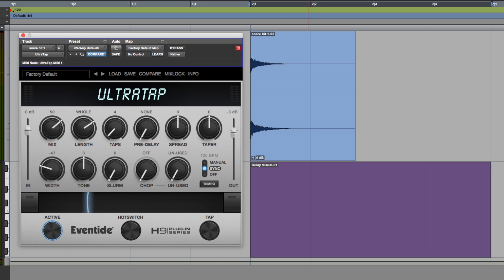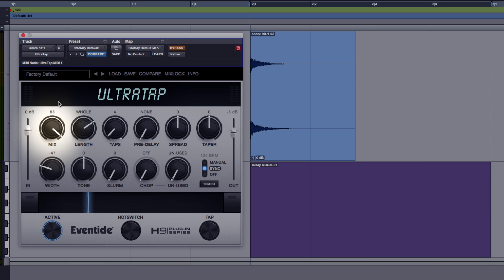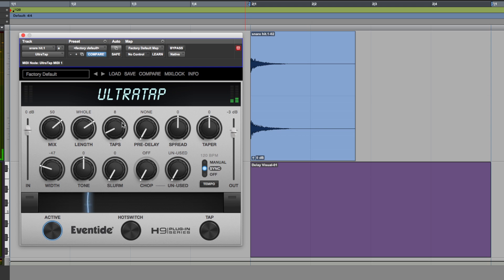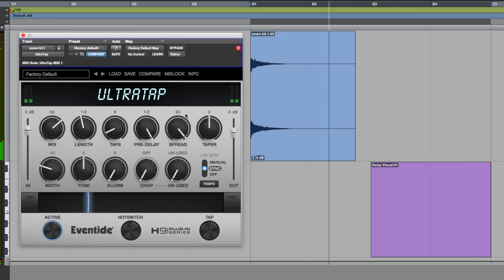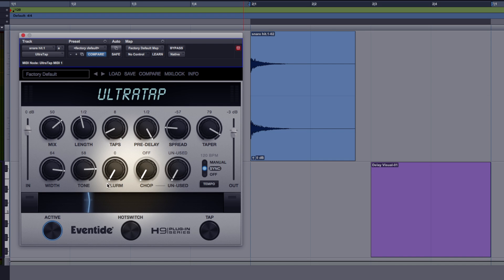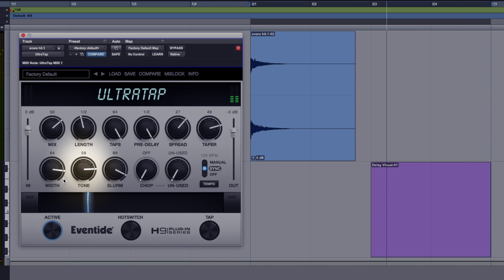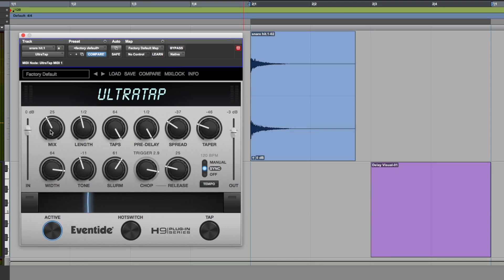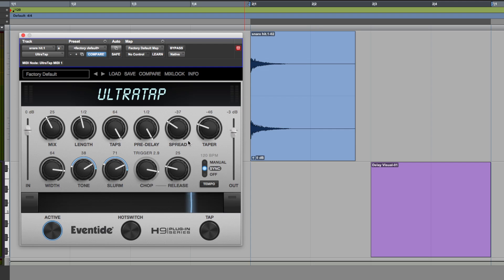Free Tutorial How To Use The Eventide UltraTap Plug in Controls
In this free tutorial, Pro Tools Expert Deputy Editor Dan Cooper shows you how to use Eventides UltraTap delay plug-in.

Watch the video to learn each of UltraTap's unique features in a simple snare drum example that demonstrates the performance of controls such as Slurm, Spread, Taper & Chop.